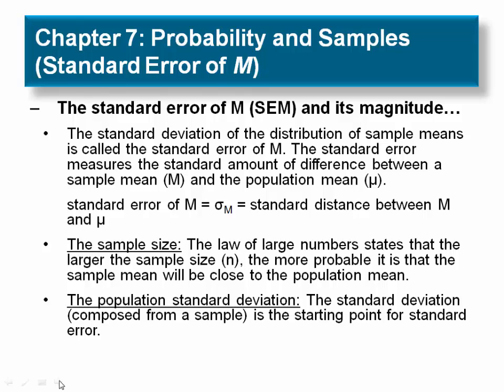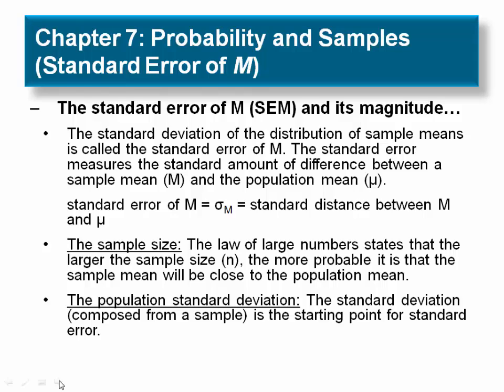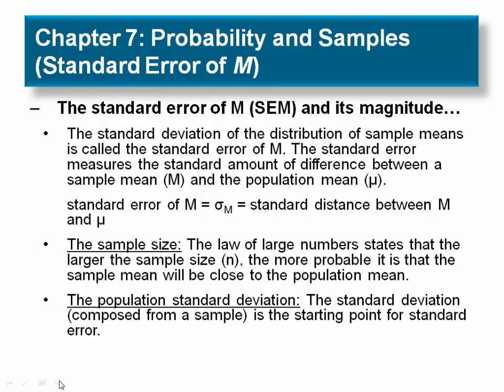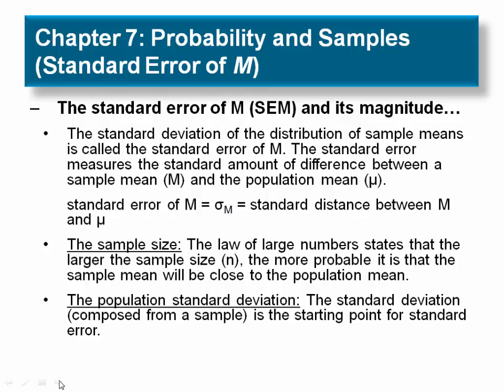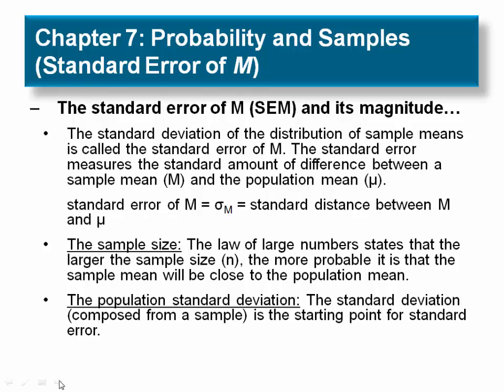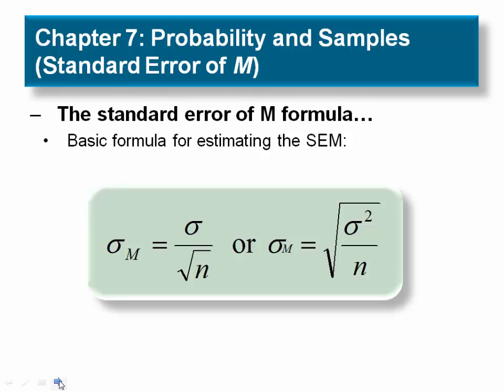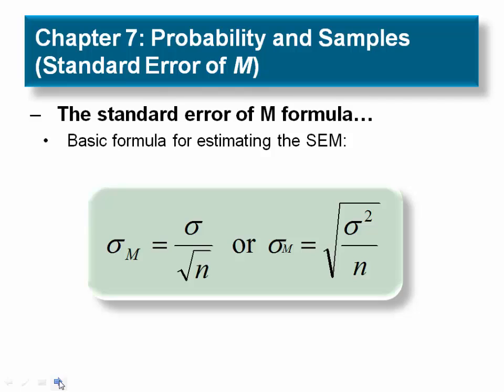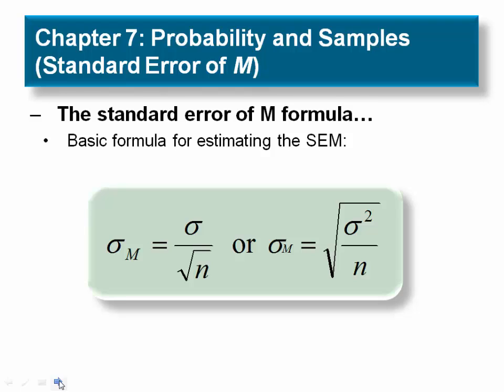PSYC295Chapter07StandardErrorofM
Introduces the formula and concept of the Standard Error of M or SEM.